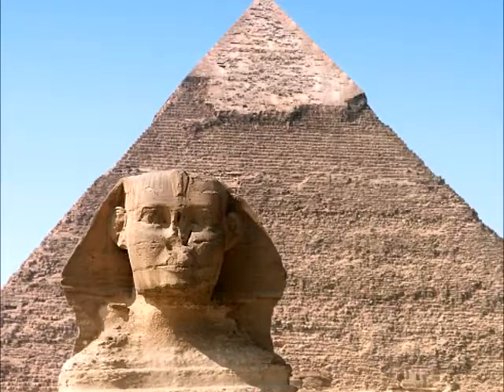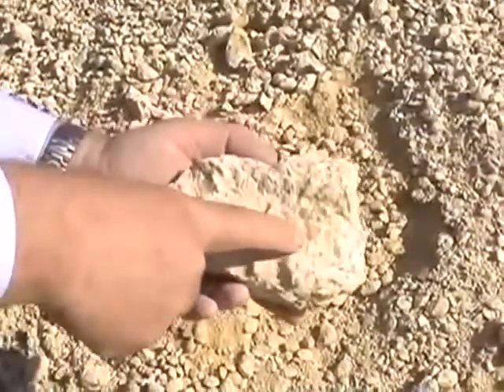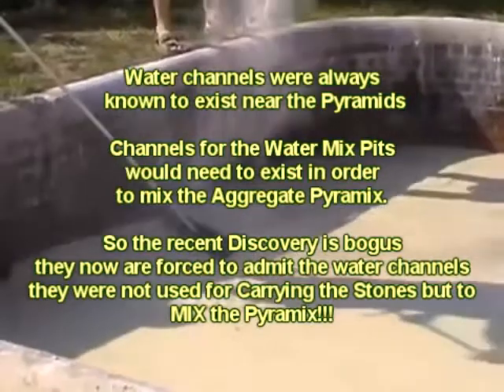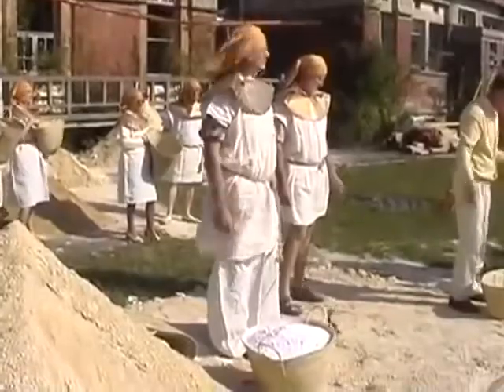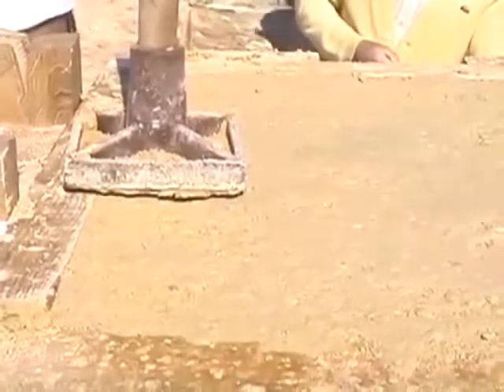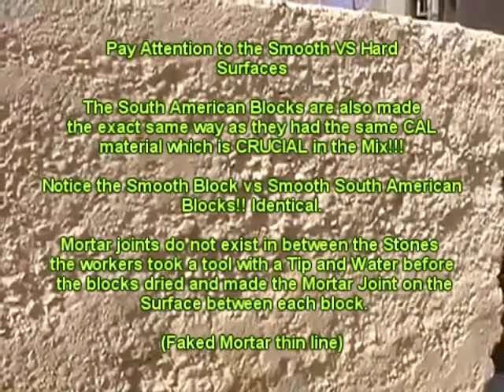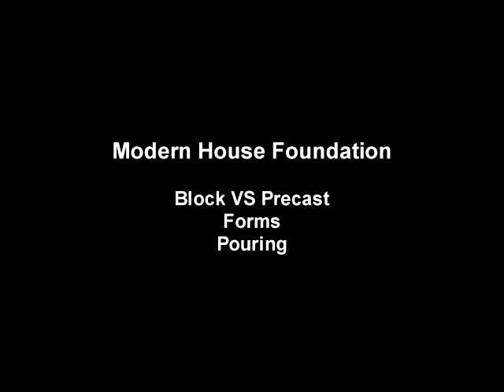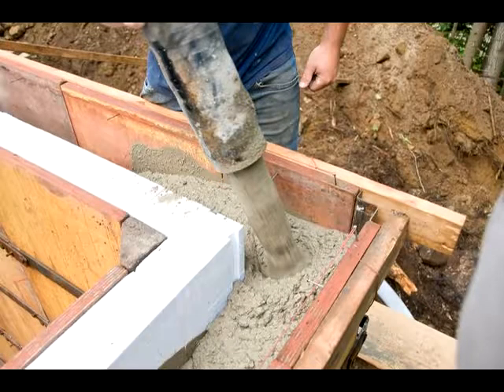Pyramid Blocks Casting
This video focus is on the Egyptian Pyramid Block Casting, Sphynx layered process and modern house Foundations.

Leave any comments .